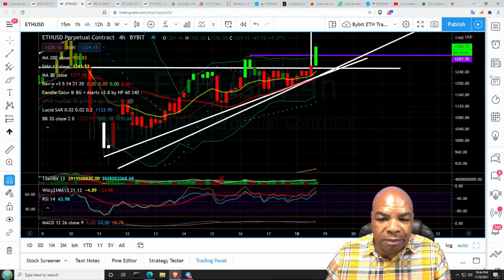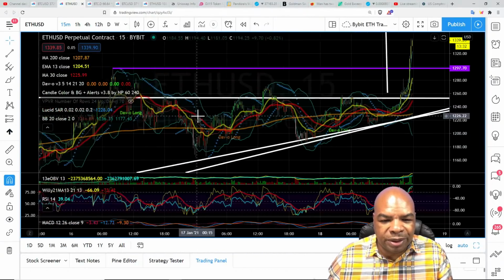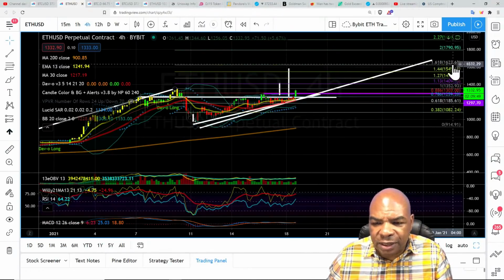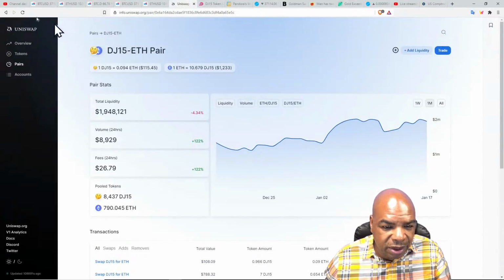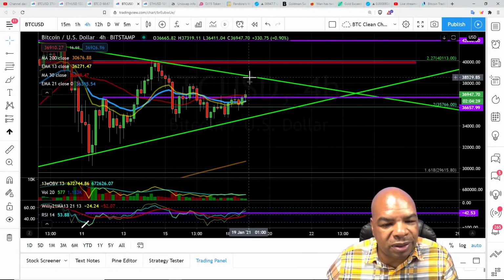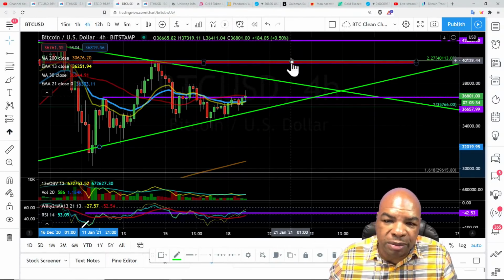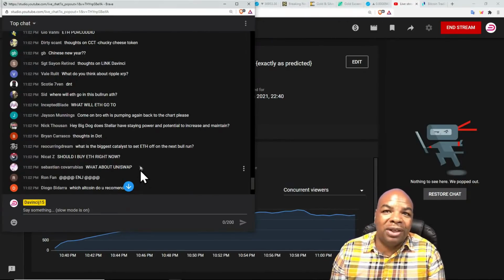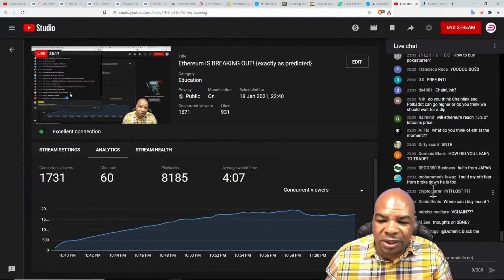Ethereum IS BREAKING OUT! {exactly as predicted}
Time to go long on ETH!?

Bitcoin is a digital crypto and global money system currency.  I talk about technical analysis of Bitcoin(BTC), Ethereum(ETH), and crypto and how I make money trading BTC. Bitcoin allows people to send or receive money across the internet, without a third party.  I talk about how to make money trading cryptocurrency/altcoins along with bitcoin news events.

Job application form
Reaching out to as many people as we can and helping out the crypto community is our main goal, this is why the DavinciJ15 YouTube channel is searching for people to help us out on our video translations (AUDIO DUB). Languages: Engish to - Spanish, Russian.
Links Last Updated January 5, 2021

How to buy the DJ15 Token and Join the telegram group!

✅Keep your altcoins and Bitcoin in your hands, not on exchanges.
How to join my private Bitcoin telegram group after purchasing a subscription.

Davinci Codes Blog about bitcoin and crypto is written by Carolina Pérez
🙌🏼For any requests
If you like to support my Bitcoin channel and its content;

This app saved me time and money!  Want to send out a bunch of tokens at the same time use this Decentralized app to airdrop or send out tokens to your friends:
✅BulkSender
Thank you for your support👏🏼
NOTE:
Nothing said by anyone on this channel can or should be considered as financial advice, please do not buy anything unless you have done your own research.